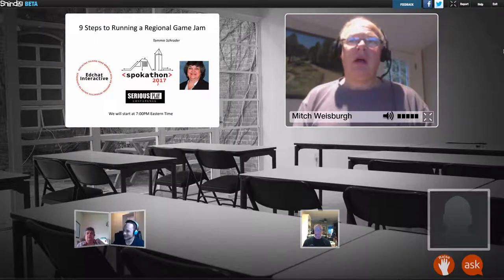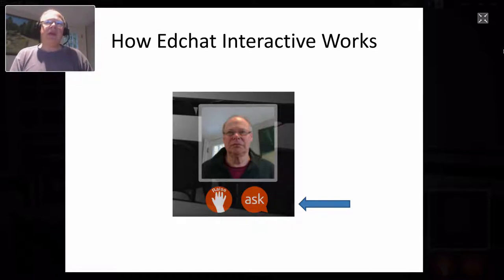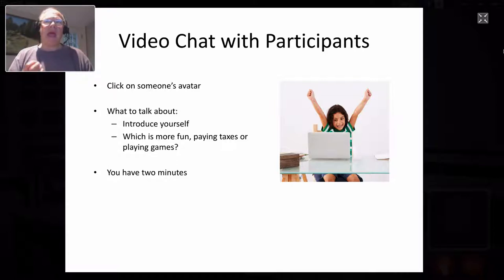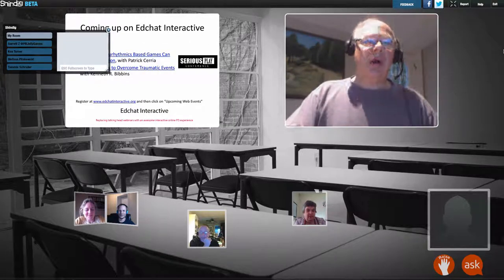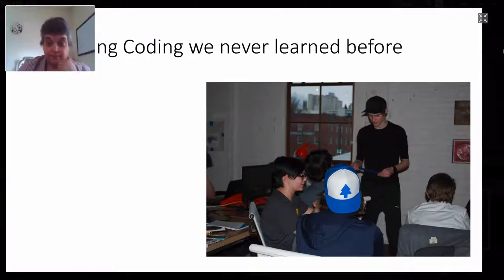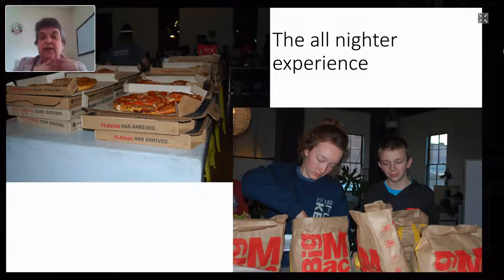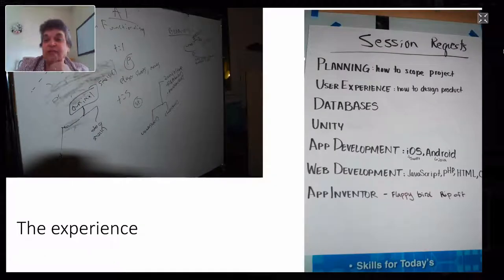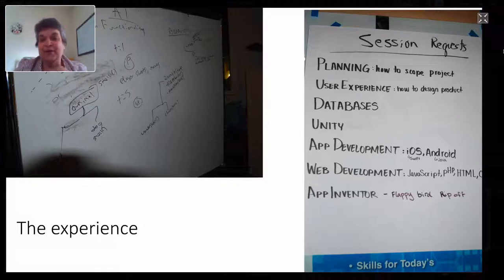04 27 2017 EdChatInteractive Tammie Schrader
Tammie Schrader and assorted guests discuss how and why to have a game jam: what do the kids learn, how do you prepare, what are the outcomes. This was a preview of her talk at the Serious Play Conference.